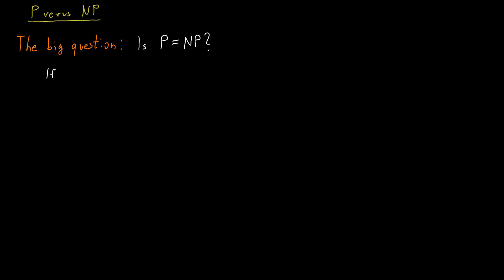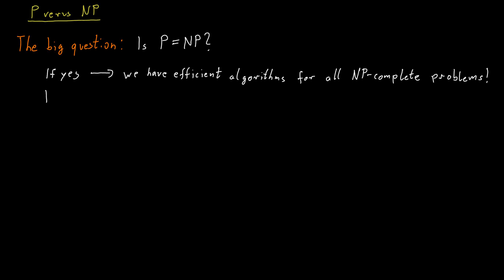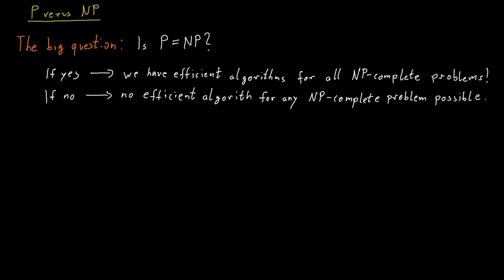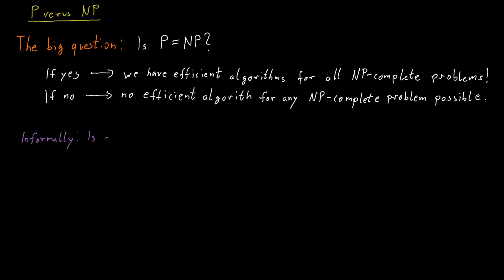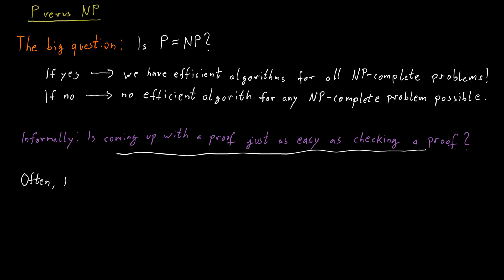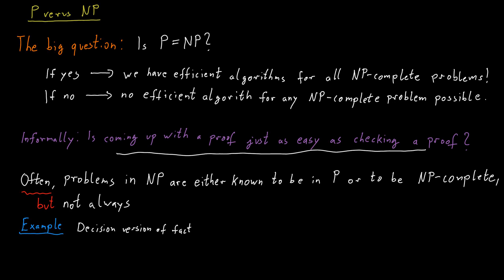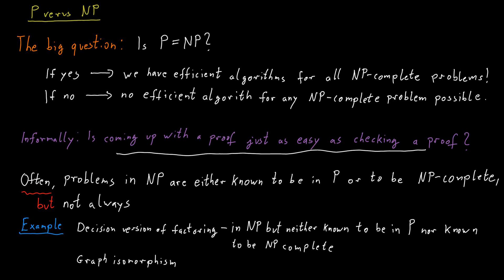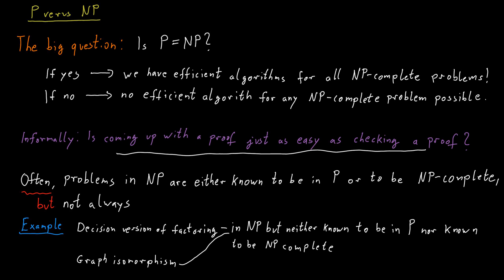P versus NP